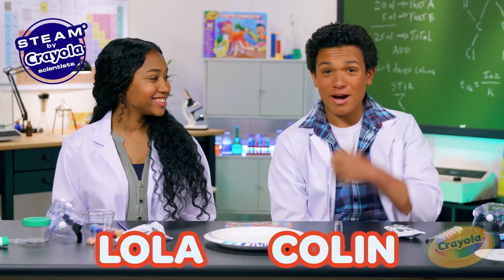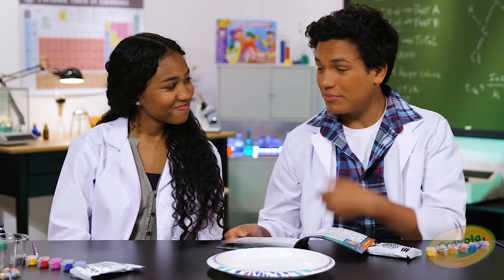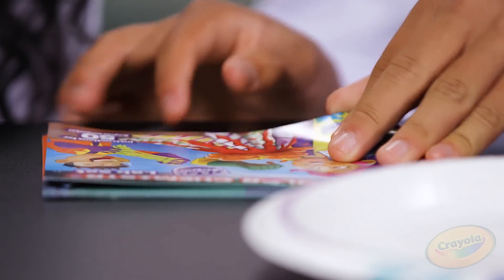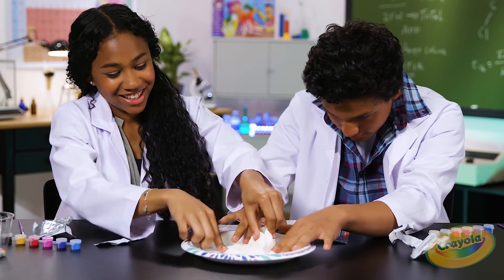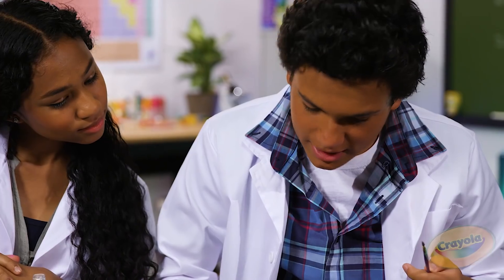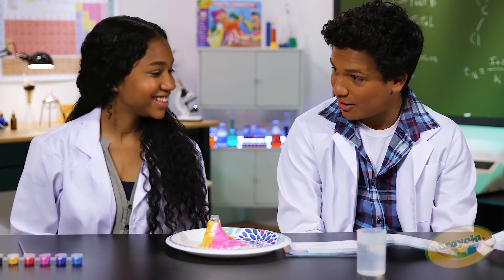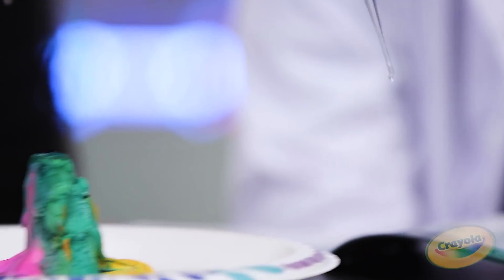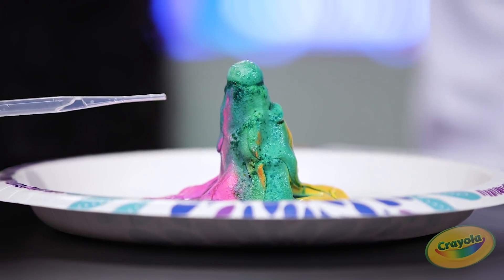NEW Crayola Color Chemistry - Erupting Volcano || Crayola Product Demo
Volcanoes are an awesome example of how nature adds color to the earth. Let’s simulate how they do that by making our own tiny version of a colorful volcano using fizzy tabs and water to create the gas.
Calling all color-ologists, chroma-chemists and would-be color scientists of all kinds! The Crayola Color Chemistry Set for kids is jam-packed with playful experiments exploring your favorite subject—color! This kids’ chemistry set includes an easy-to-read instruction booklet that’s packed with 50 colorful science-y activities to try out at home. And there are enough Crayola materials and supplies to do 16 experiments right out of the box, including volcano science projects. All experiments have been devised and/or approved by real Crayola scientists! Fun, educational and creative, kids will love this educational toy with virtually endless creative possibilities! Goggles and gloves not required!